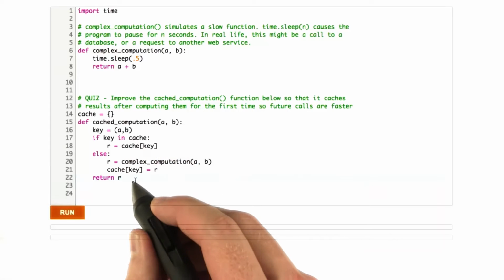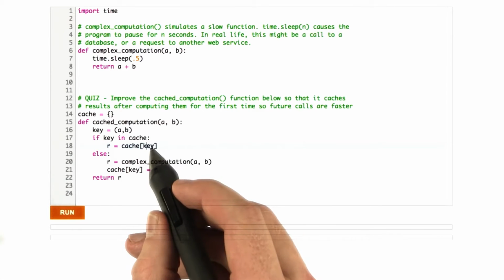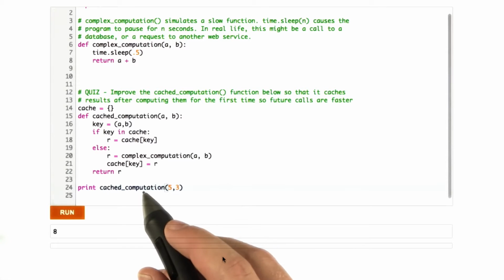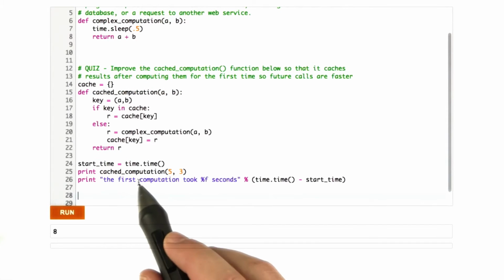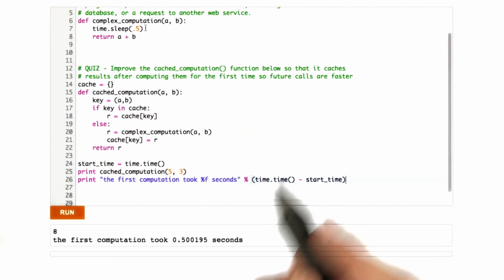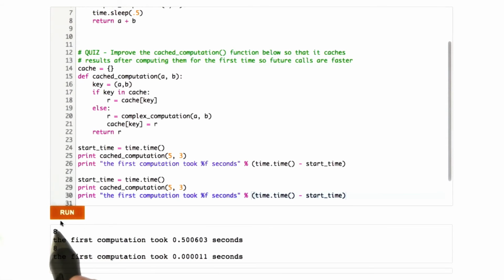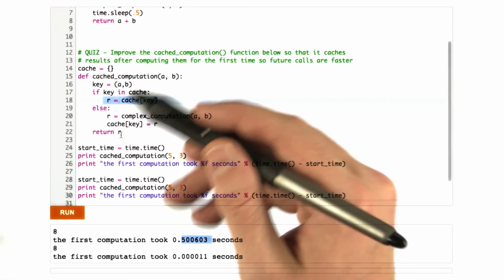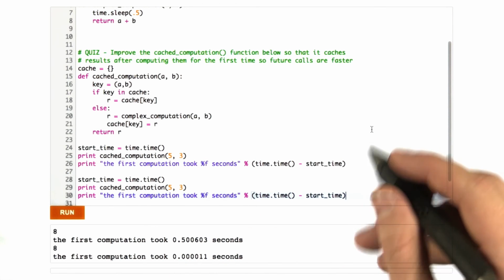Caching Solution - Web Development